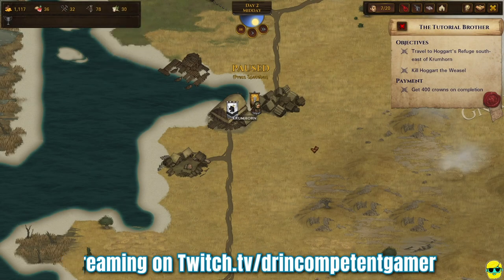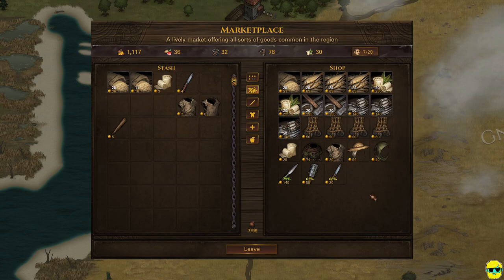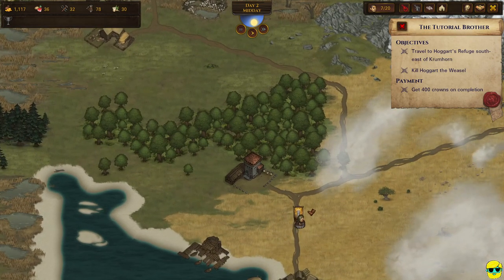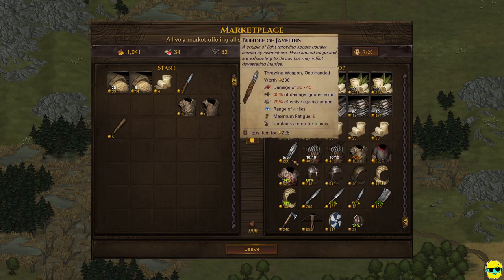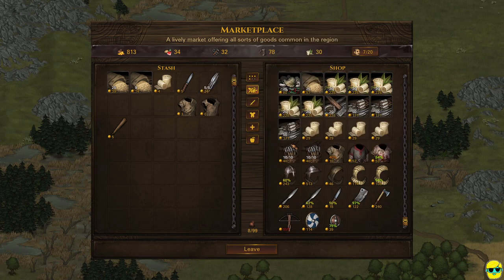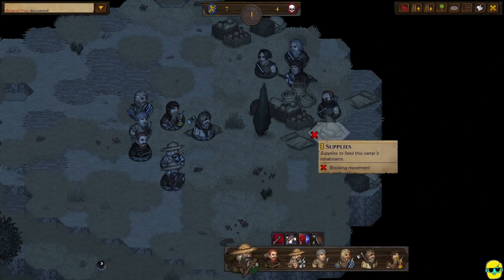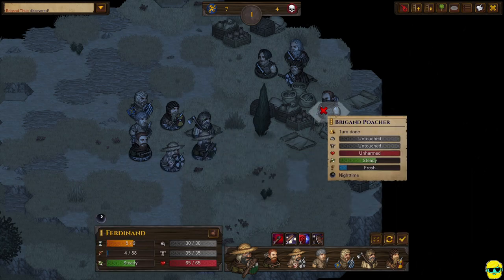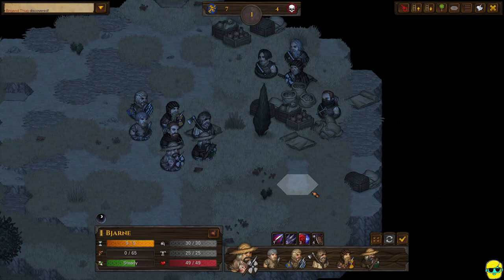Battle Brothers | Complete Beginner's Guide and Beyond | Episode 2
Battle Brothers is an amazing turn-based tactical RPG, where you build up a band of mercenaries and roam the land, for fortune and glory. It is also brutally difficult. In this complete beginners guide to Battle Brothers, I will explain to you the basics from the ground up by starting a brand new campaign so you can watch and even play along. I will explain the controls, the UI, the mechanics, how to battle, quest, manage your inventory and resources, and explore the map. I detail my thought process, sharing tips and tricks along the way but I spoil nothing about the game or the story. I don't force a particular path or tell you to min/max, but rather help by providing the fundamentals so you can enjoy Battle Brothers at your own pace. If you are thinking of buying the game and want to see early gameplay, or have purchased it but would like some pointers on the basics, this is the guide for you! I will be playing with no DLCs or mods--vanilla Battle Brothers!

This guide then goes beyond the basics and into further territory that I am less familiar with as viewers and myself wanted to see more content :) When we get beyond the basics, I am still explaining my thought process and showing new content, but I am often learning along with you (and from your comments!) so the later episodes take on a different tone.

Come learn to play Battle Brothers!